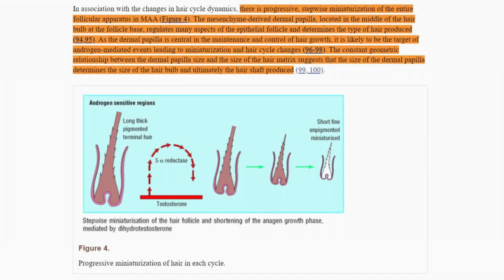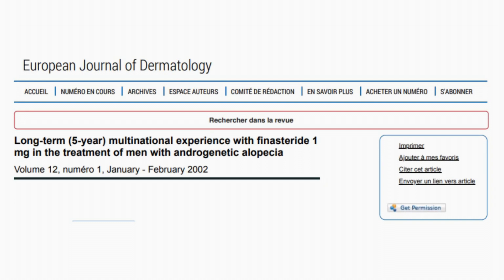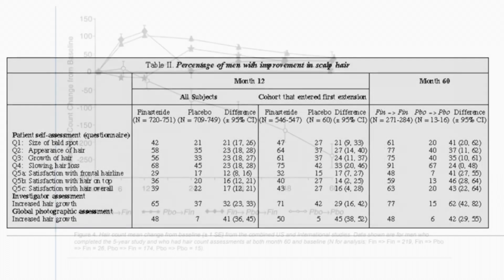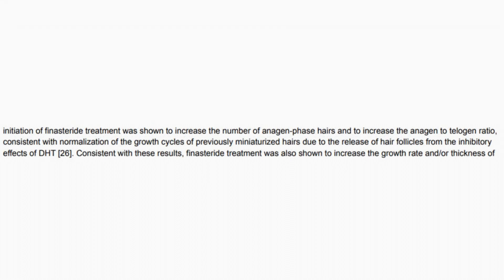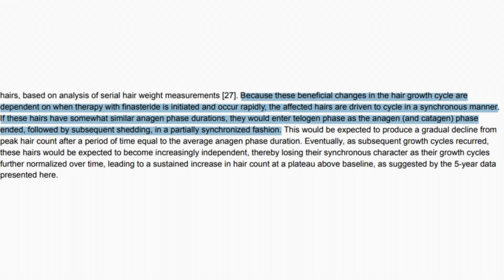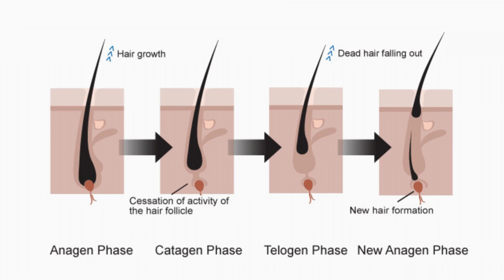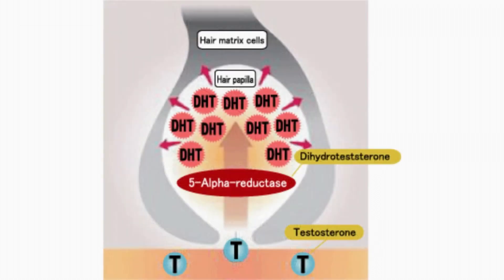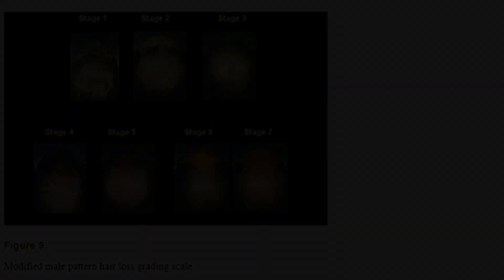Lowering Scalp DHT Long Term: Impacts on Hair Growth Cycle